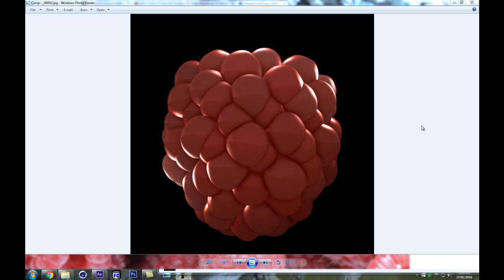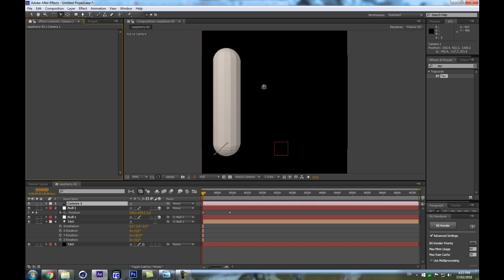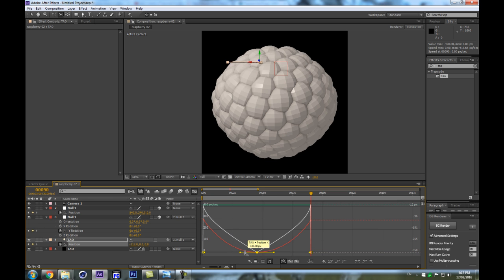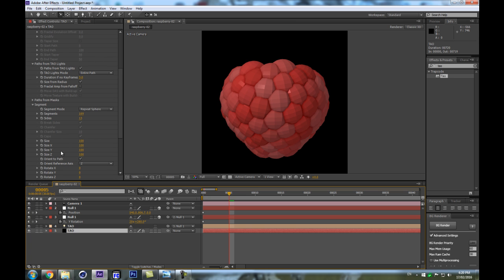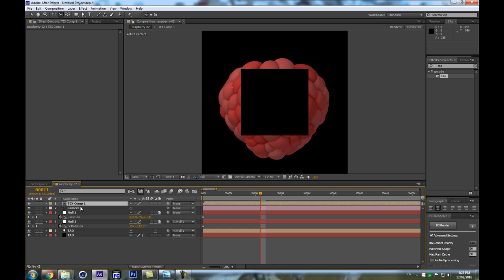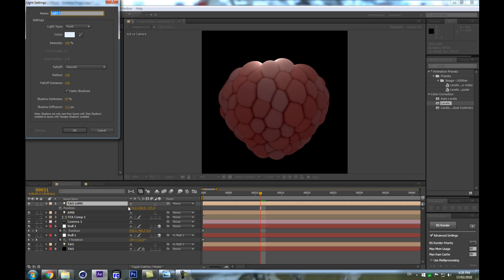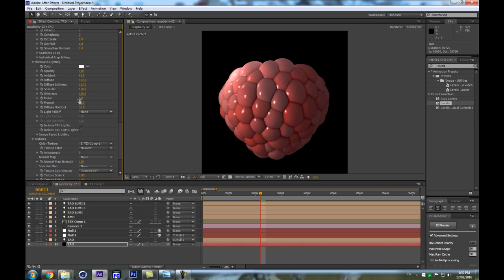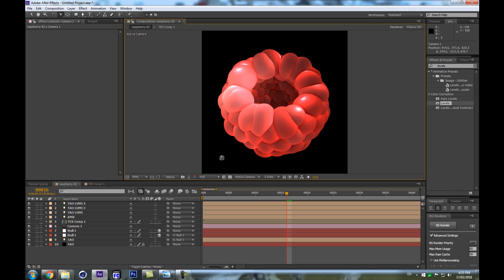Let's create a raspberry model with TrapcodeTAO in After Effects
Raspberries are incredibly tasty! So let's see how we can model one right in After Effects ! Using simple TrapcodeTAO light & null hierarchy to drop antioxidant sphere geometry on a path created with just a couple of keyframes. After watching this you'll want to create all other kinds of fruits and all you'll think about is applying this principle in many other ways to create stuff with trapcodeTAO.